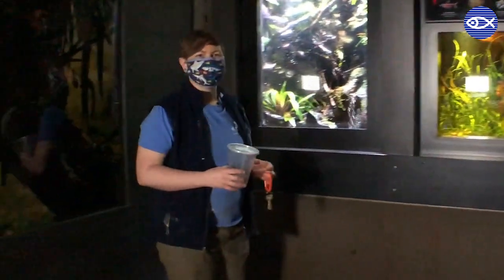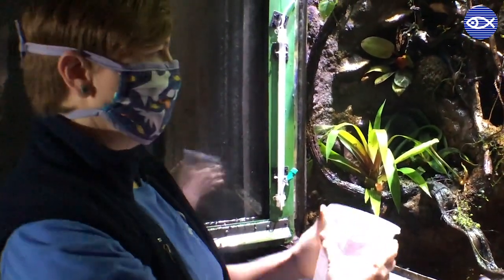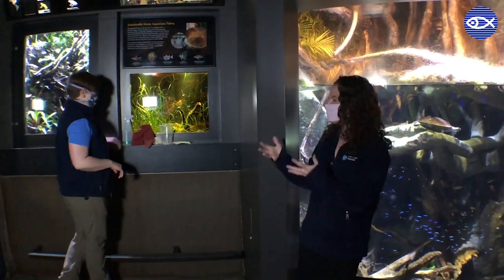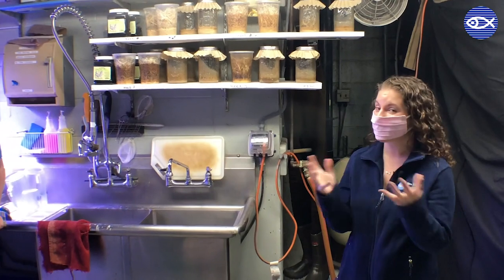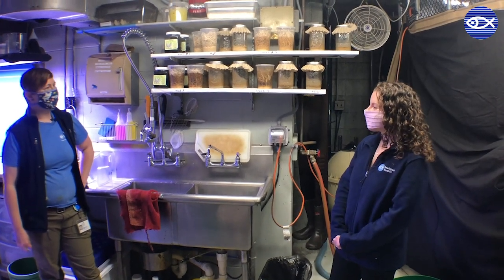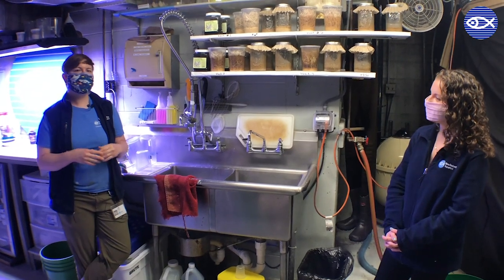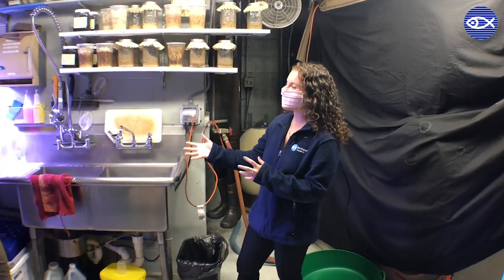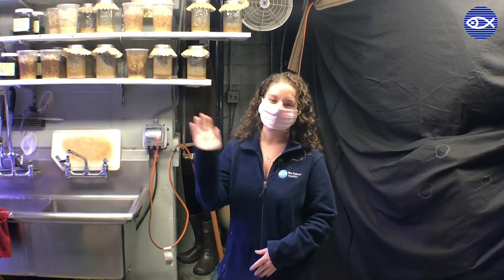Virtual Visit: Dart Frog Feeding!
Enter the "secret" door to our poison dart frog exhibit, and join aquarist Allison as she feeds the frogs fruit flies + takes you behind the exhibit to see how we grow their food in house!